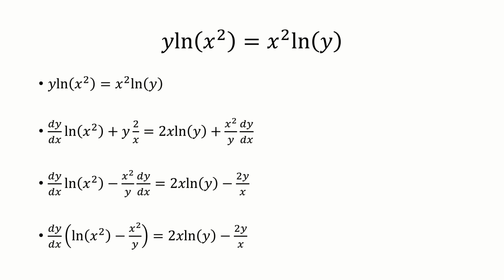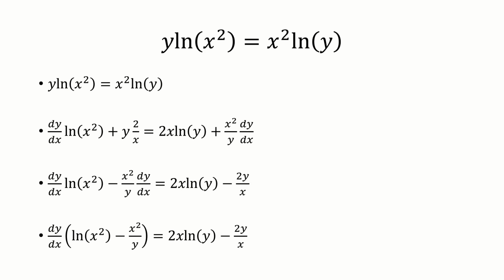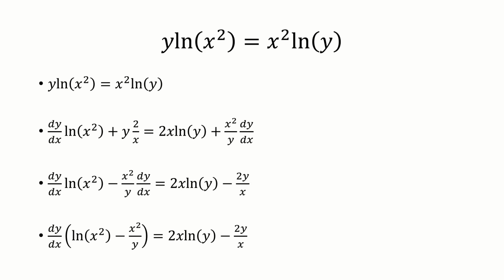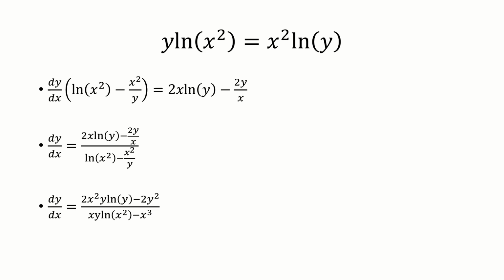Implicit Differentiation Mastered: Derivative of yln(x^2)=x^2ln(y)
Learn how to find the derivative of the complex implicit equation yln(x^2)=x^2ln(y) using Implicit Differentiation!

This problem is a classic challenge because it requires the Product Rule on both sides of the equation, plus careful application of the Chain Rule whenever we differentiate a term involving y. Remember, whenever you differentiate y with respect to x, you must multiply by dy/dx (or y').

Here is the step-by-step process we will cover:

1. Simplify the Logarithm: Use the log rule ln(a^b) = bln(a) to simplify ln(x^2) to 2ln(x).
2. Differentiate Both Sides: Apply the Product Rule to the left-hand side (y 2ln(x)) and the Product Rule to the right-hand side (x^2 ln(y)).
3. Collect y' Terms: Isolate all terms containing dy/dx on one side of the equation.
4. Factor and Solve: Factor out dy/dx and divide to find the final derivative.

This tutorial is essential for students in Calculus I and AP Calculus AB/BC preparing for exams!